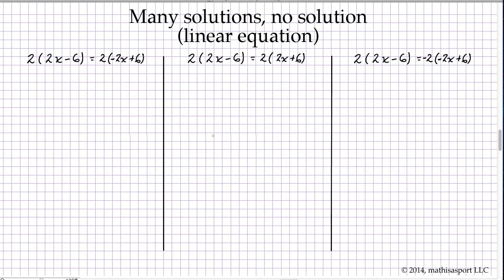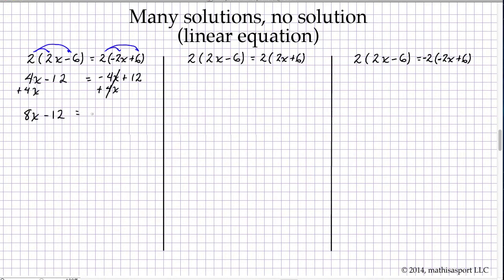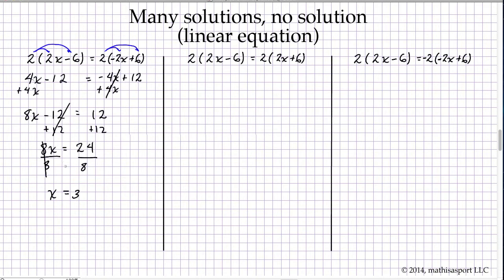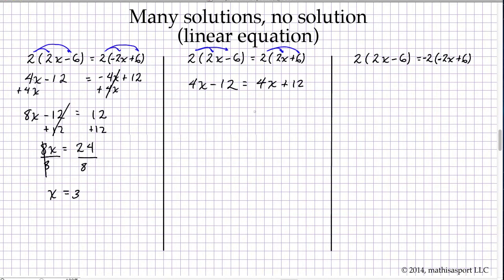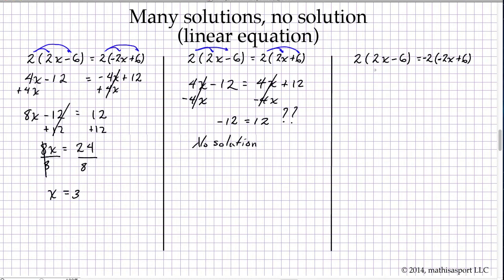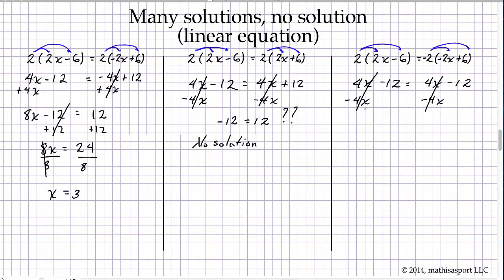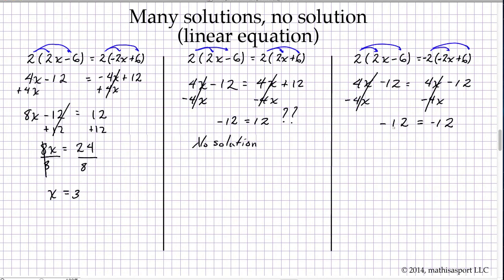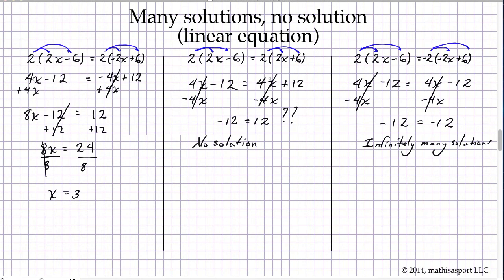Many solutions, no solution linear equation